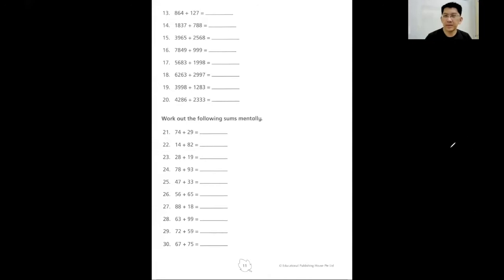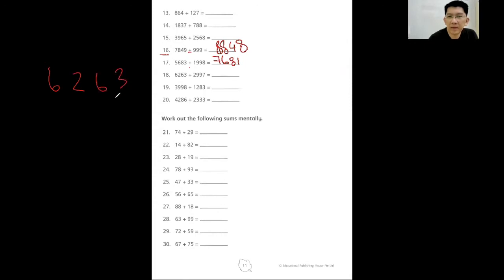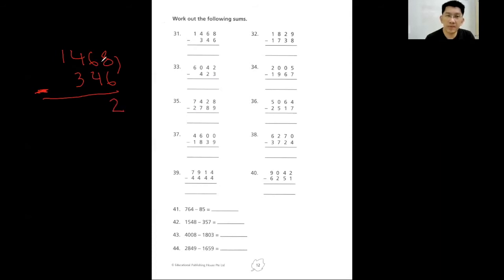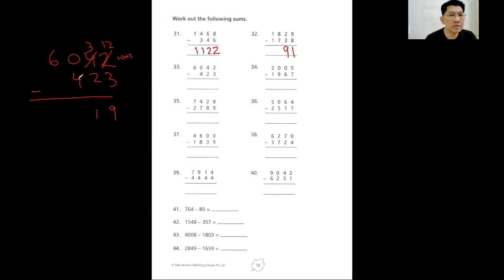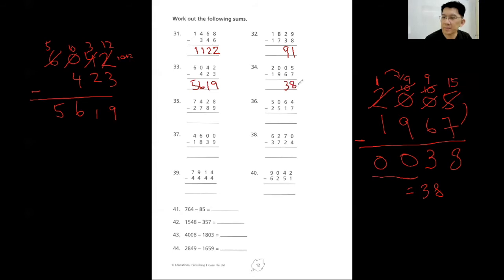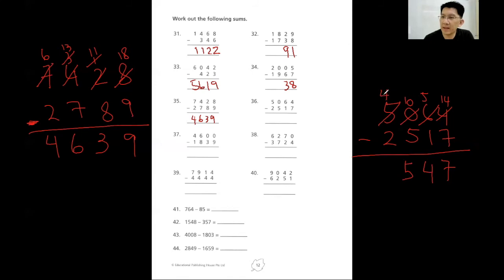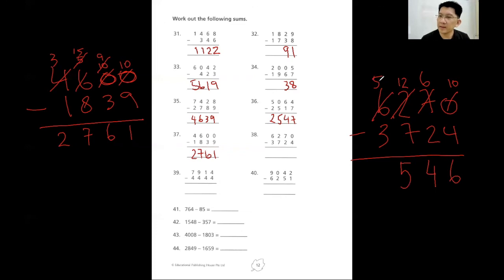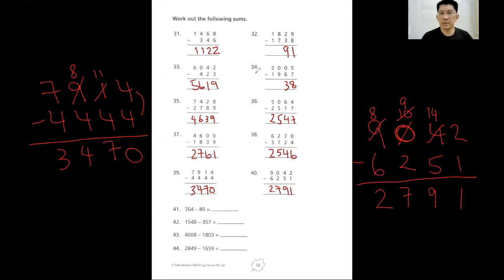Maths Primary 3 - My Pals Maths 3A Chapter 2 Supplement (Part 2)